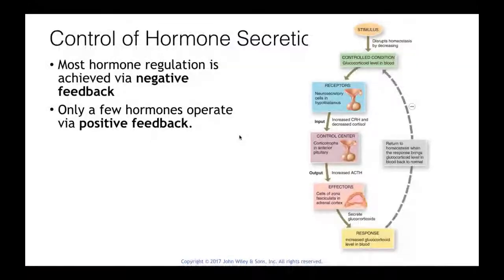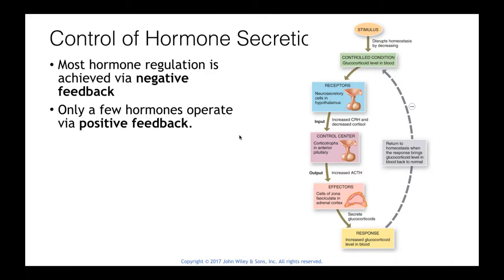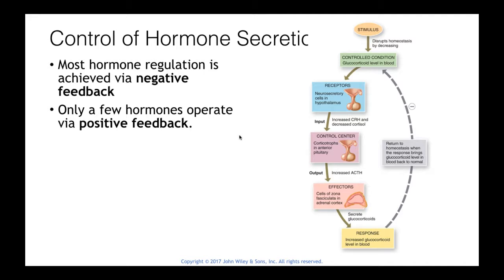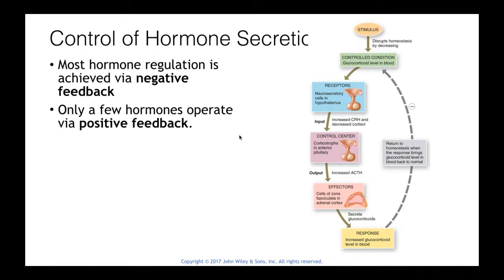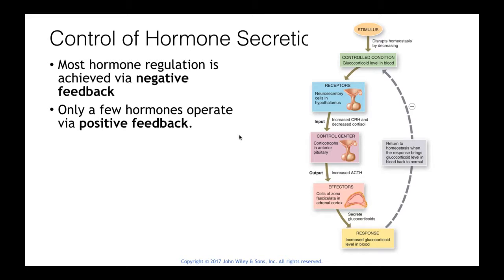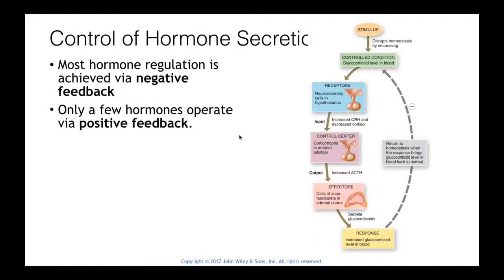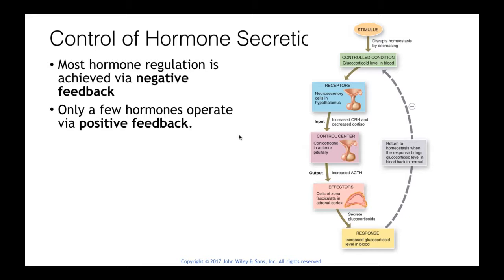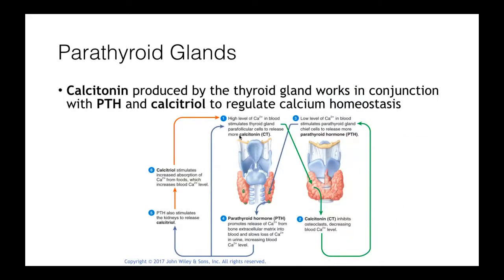Endocrine- Thyroid, Parathyroid Connections, Calcitonin- PTH and calcium regulation